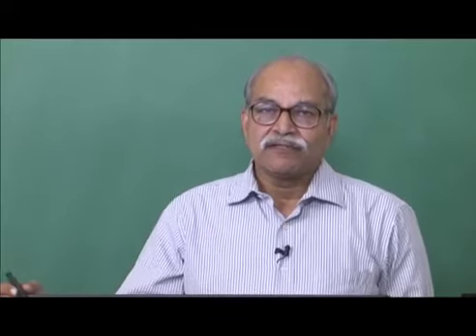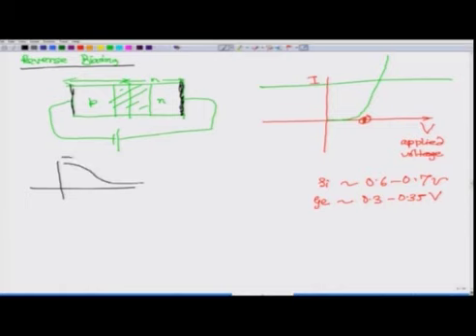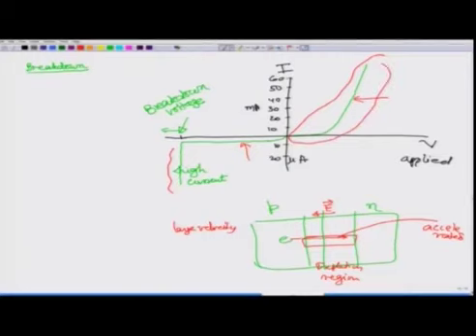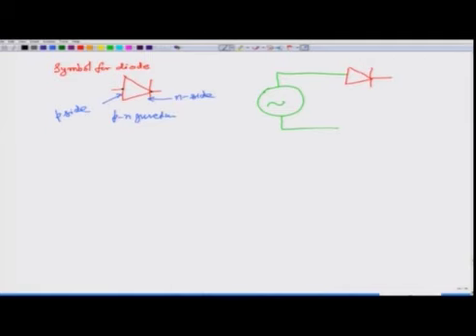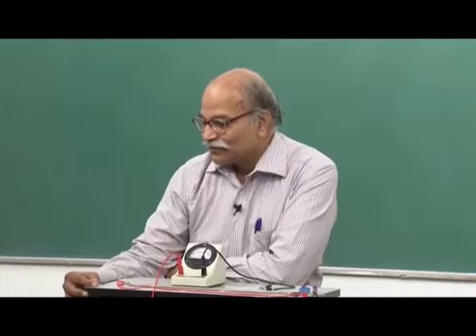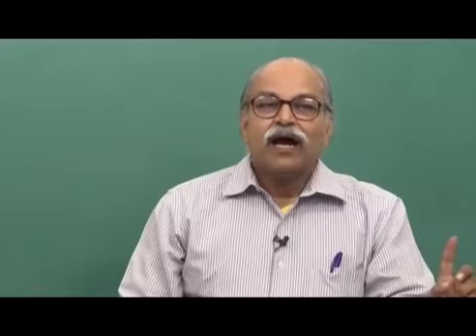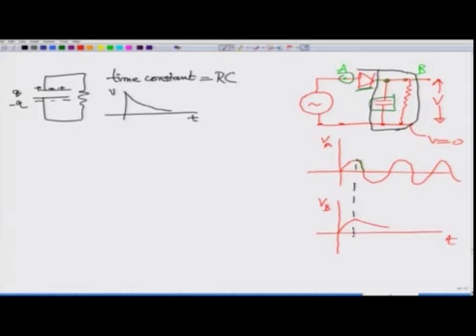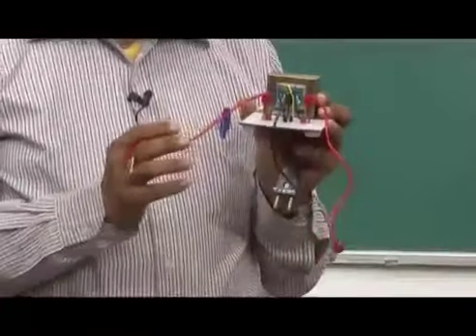Physics Class 12 Unit 14 Chapter 05 Current Througha P N Junction L 5/8